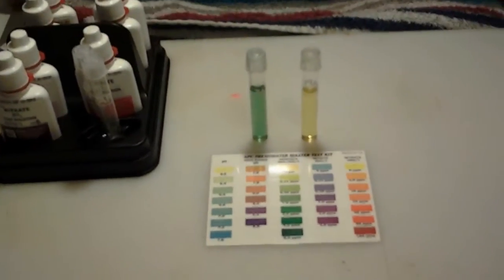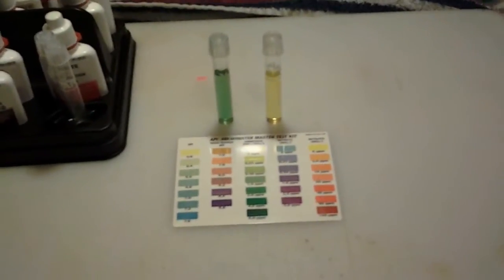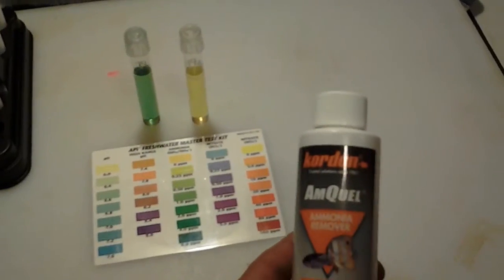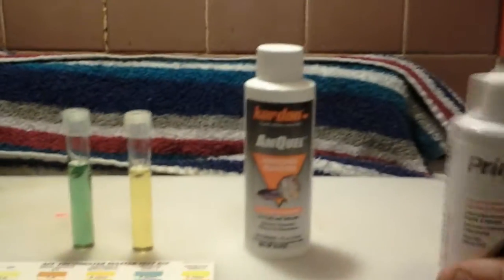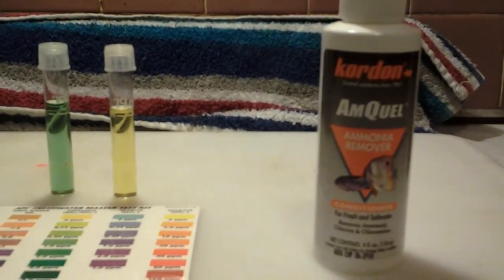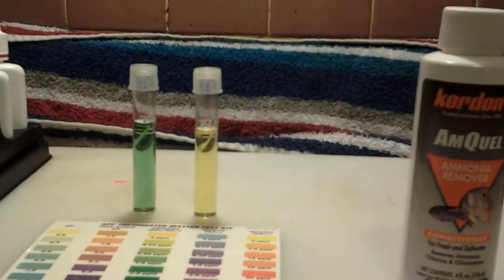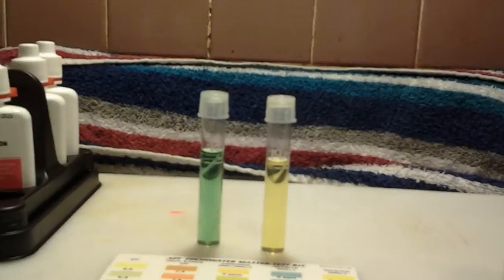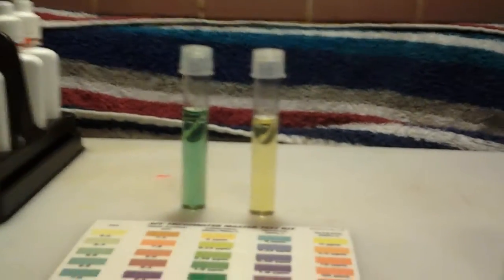Kordon, AmQuel ammonia remover review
test results show the proof